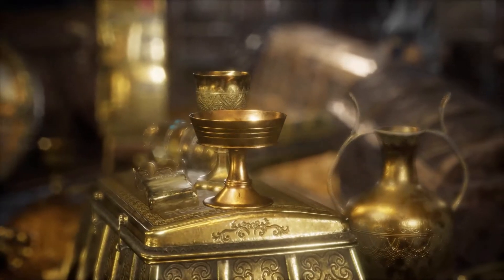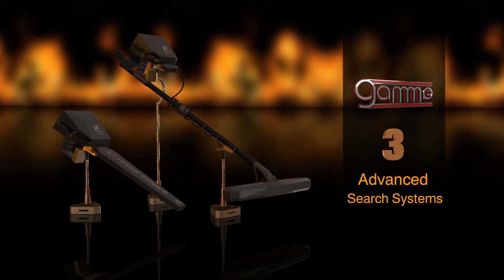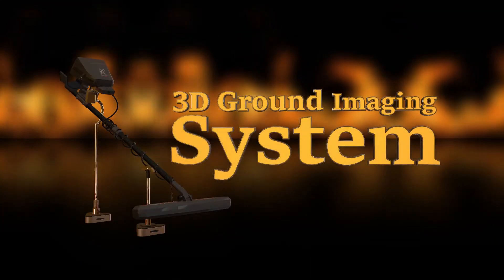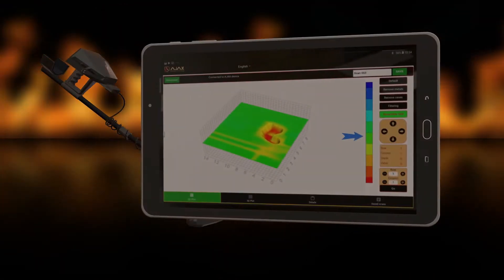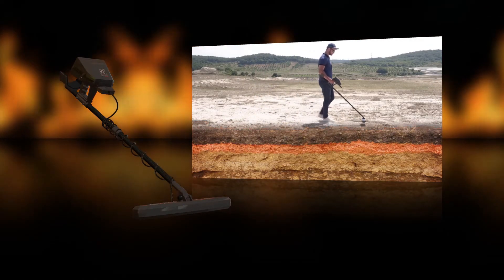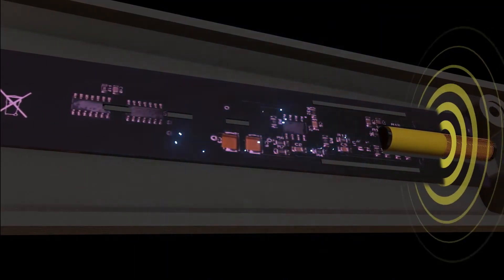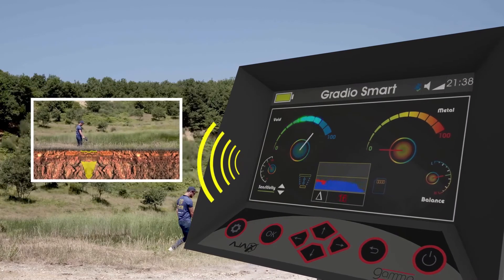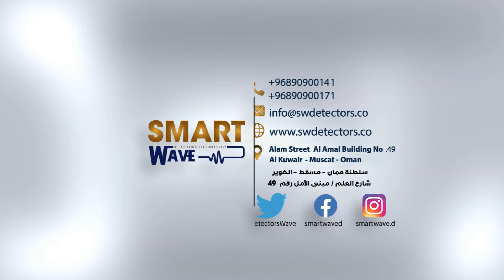World's Best Ground Imaging Device (GAMMA) 3D imaging system to detect metal, gold and treasures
• Gamma has the latest advanced detection and scanning systems to detect gold, metals and voids.

• This device works on a new techniques and modern electronic foundations that offer new concepts and dimensions in the world of ground imaging devices.

• A multi-tasking gamma device that allows users to do geological exploration and surveying in its wide ranges, with all tools and applications needed to complete the searches successfully.

• This device was provided with 5-inch high-resolution colorful screen, it allows you to work with advanced professional functions and programs to detect underground targets with full control of the scanning properties and your path exploration journey until you reach the desired target.

• This device can be used through 3 different detection and exploration systems

1- Gradiosmart system
2- Live Scan
3- 3D Ground Scanner

Smart Wave Co, For Detectors Technology.
Address: Al alm St. NO. 49 Office No 61 A, Alamal Building, Al Khuwair (Postal Code: 133), Muscat, Sultanate of Oman.